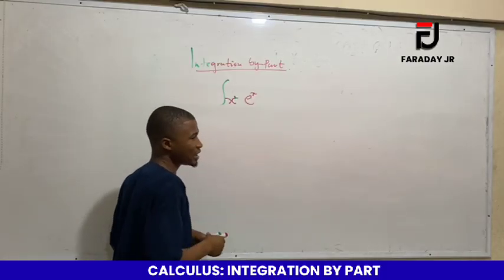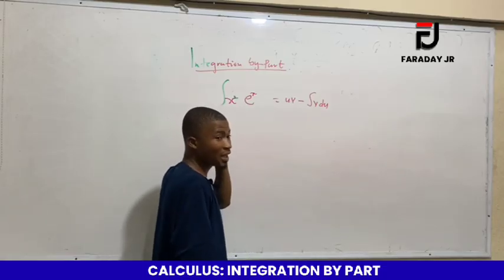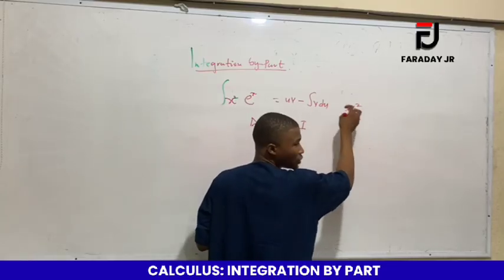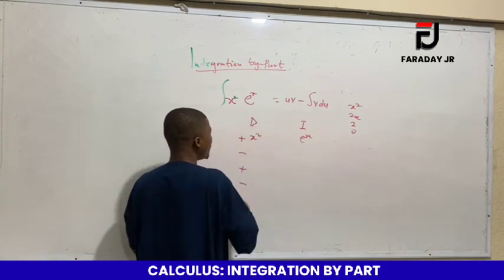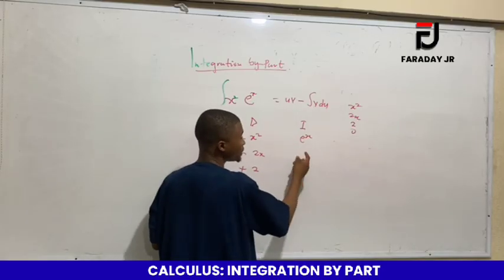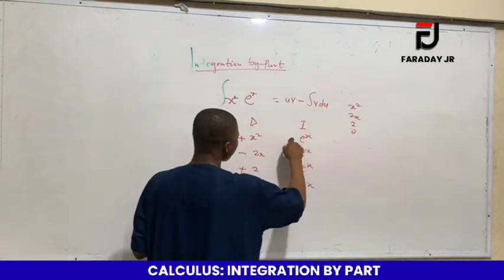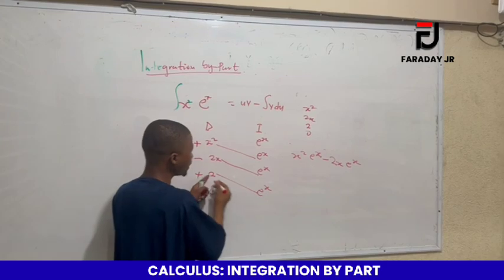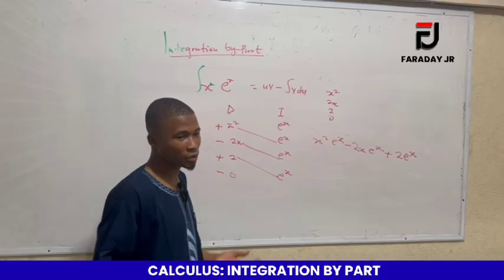Integration by Part Simple Method| Simple Method (Step-by-Step)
In this video, we explain Integration by Parts, one of the most important techniques in calculus used to solve integrals involving the product of two functions.
This method is based on the formula:
and is widely used in solving problems in Engineering Mathematics, Physics, and Applied Sciences.
In this tutorial, you will learn:
What Integration by Parts is
The meaning of u and dv
How to choose the correct functions using the ILATE rule
Step-by-step procedure of solving integrals
A simple worked example for easy understanding
This topic is very important for students studying:
Engineering Mathematics
Calculus
Applied Mathematics
Physics
📚 Course: Applied Mathematics
🎓 Level: Engineering / University Students